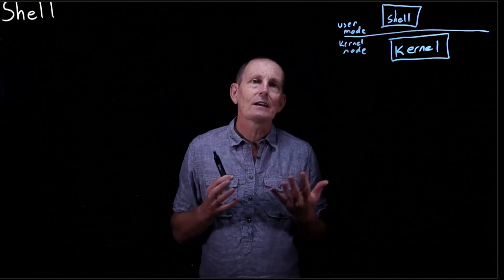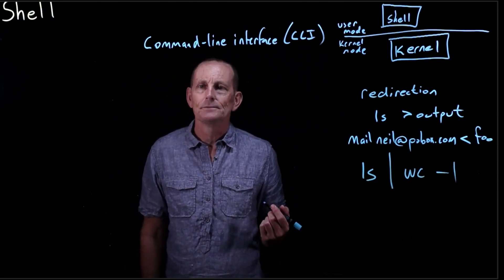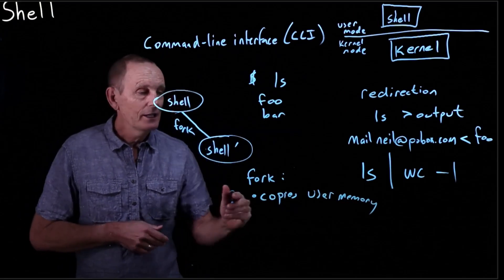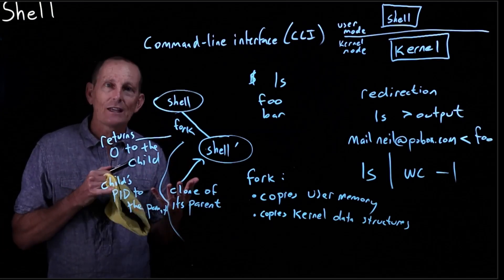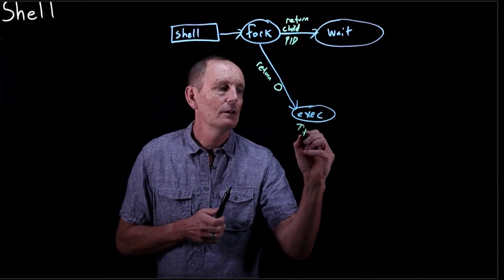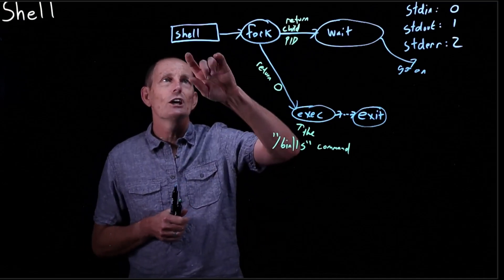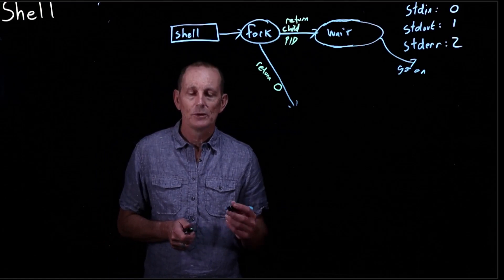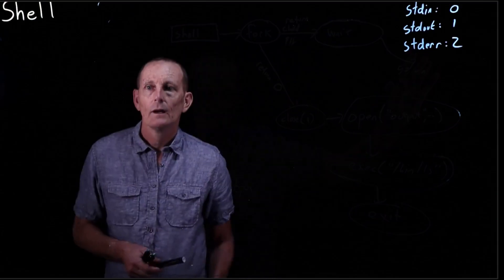CS 134 OS—4.1 Shell